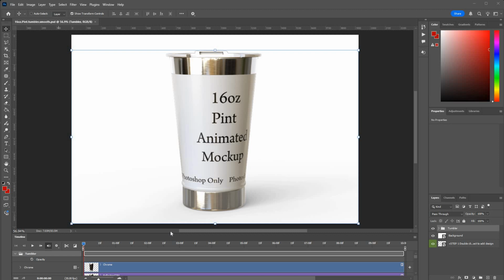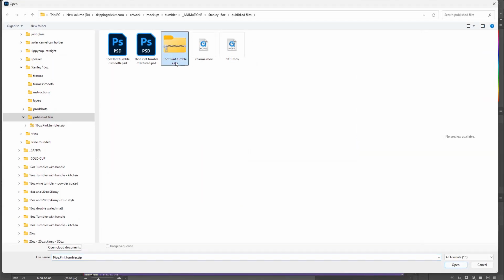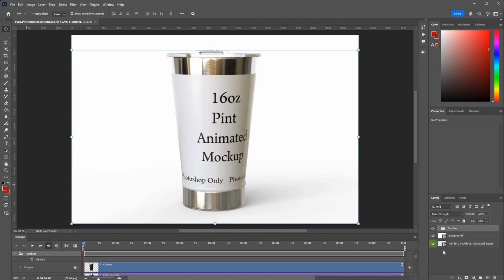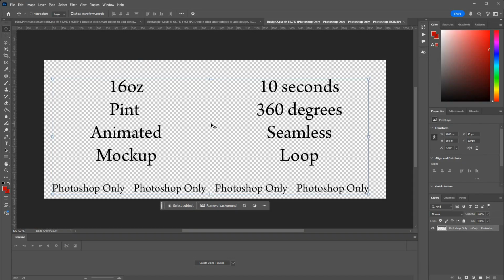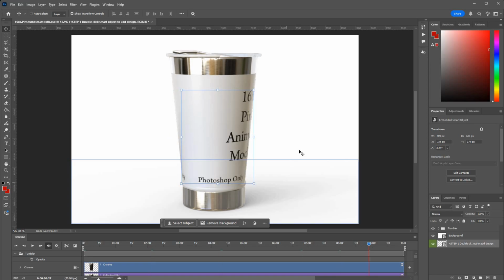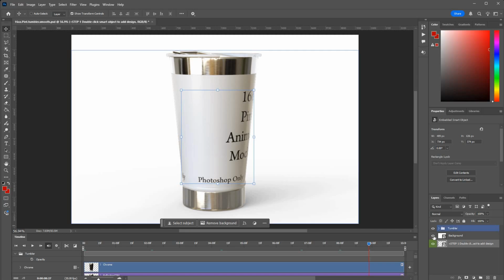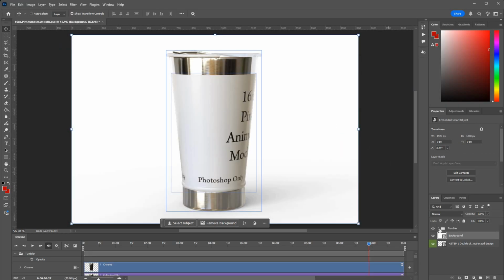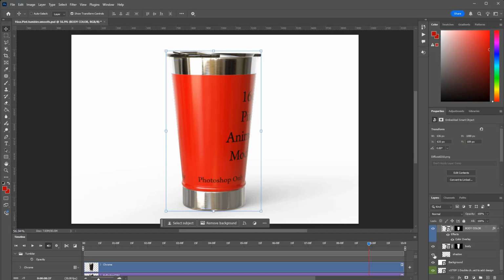16oz pint tumbler animated mockup for Photoshop.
16oz pint tumbler animated mockup for Photoshop.360 degree seamless loop.